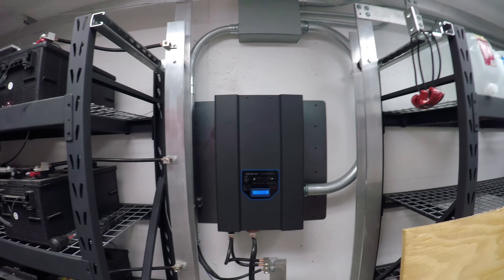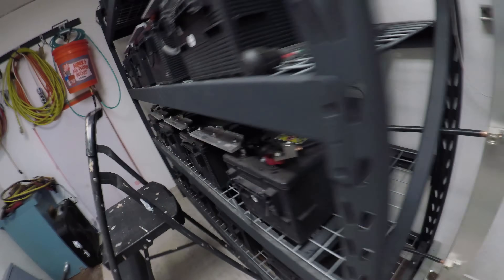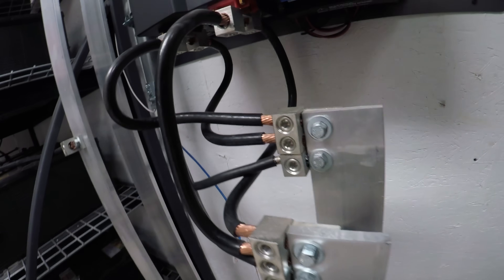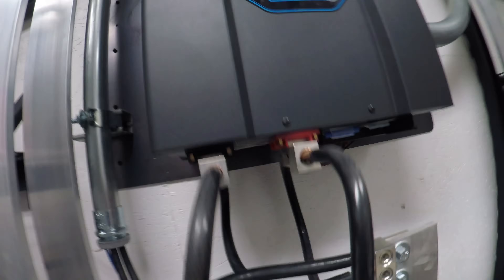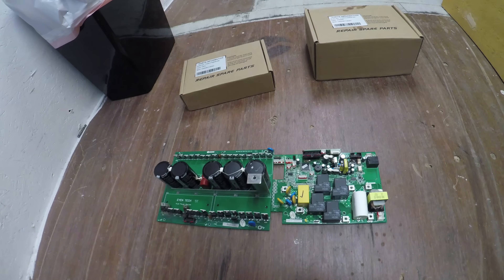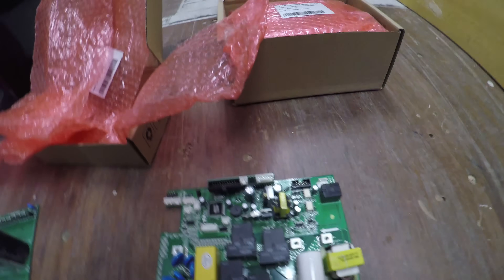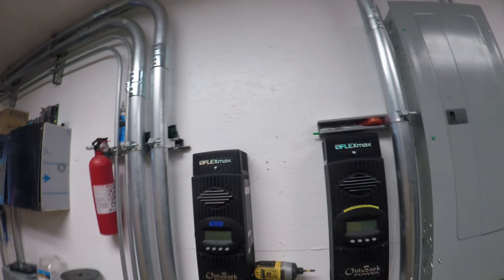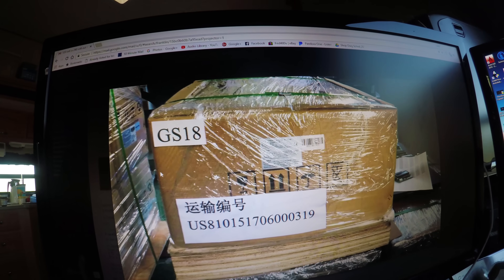HUGE Off Grid Pure Sine Wave Inverter 36 KW Peak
This is the power inverter in my off the grid setup.

It was the cheapest money can buy for the rated capacity

This full sine wave power inverter was designed with top quality and durability in mind and is built to survive 10+ years in the harshest conditions (and has met and exceeded those expectations).
It is commonplace to use a fuel-powered generator to power tools and appliances off-the-grid, but this is a terribly inefficient and environmentally harmful way to make AC power due to the carbon dioxide emissions.
You can save the planet by switching to a green power inverter and at the same time save your wallet too if you’re buying our cost-effective 12000 watt inverter as it is a three-in-one product: power inverter, battery charger and transfer switch.
The 12000 watt inverter gives out 300% surge power of 36KW for 20 seconds to meet your household or business’s energy needs, meaning, you no longer have to oversize inverter wattage to meet high surges from loads, less initial investment.
Our full sine wave 12KW inverter works with very little power loss, outputs an average THD of 3% , its idle consumption is 180 watts, and  its peak DC to AC efficiency is notably 90% .
It will significantly outperform any other competing 12KW inverter models in terms of operating costs over the long-term as it reduces battery discharge cycles and prolongs battery life.
The built-in transfer switch allows it to automatically switch between battery bank and shore power (or generators) with a transfer time of 10 mili seconds.
If you are using a generator instead of utility power as backup, the auto generator starter on the full sine wave inverter will automatically start the generator when battery voltage is low enough.
It gives emergency backup power for your residences and business or reliable electricity to your hunting cabin or off-grid vacation home.
It is built-in 120 amp battery charger uses AC power, from the grid or from a generator, to recharge a battery bank.
This UL 1741 compliant 12KW inverter is capable of outputting 12KW at 40 degrees Celsius and withstanding thermal fluctuations because of its over-temperature protection and thermally-controlled fans.
It’s protected from humidity or airborne dust and dirt thanks to its conformal-coated (or “marine-coated”) boards.
This UL 1741 compliant 12000 watt inverter is split-phase, it requires a 240Vac input (single-phase 240Vac or two hot lines of 120Vac), and will output 120 or 220/230/240Vac at 50 or 60Hz. The output winding is center-tapped and the center tap connected to a grounded neutral.
Every percentage of power efficiency matters in large power systems, a low efficiency inverter saves you pennies at startup but steals pounds away from you in the long run.
Make the right choice when build the next renewable power system for your sustainable living.

Inverter Output Specifications:

Continuous Output Power: 12000 Watts
Surge Rating: 36000 Watts (20 Seconds)
Output Waveform: Pure Sine/Same as input (Bypass Mode)
Output Voltage: 120/240Vac
Nominal Efficiency: 90% (Peak)
Line Mode Efficiency: 95% or greater
Output Frequency: 50Hz +/- 0.3Hz / 60Hz +/- 0.3Hz
Typical Transfer Time: 10ms (Max)
THD: Less Than 10%DC
Input Specifications:

Nominal Input Voltage: 48.0Vdc
Low Battery Alarm: 42.0Vdc-44.0Vdc
Low battery Trip: 40.0Vdc-42.0Vdc
High Voltage Alarm: 64.0Vdc
Low battery Voltage Restart: 62.0Vdc
Idle Consumption: 180 Watts
Power Saver Mode Idle Consumption: 40 Watts

Charger Specifications:

Output voltage: Depends on battery Type
Charger Rate: 120Amp
Over Charge Protection Shutdown: 62.8V
Selectable Charge setting based on battery type
Adjustable charge current: off-20%-100%
Four Stage Smart Charger
Dimensions:

Unit Weight: 160 lbs/73KG
Unit Size L x W x H: 23.3 x 16.3 x 7.9 inches
Shipping Weight: 184 lbs/84KG
Shipping L x W x H:30 x 21.25 x 15.25 inches